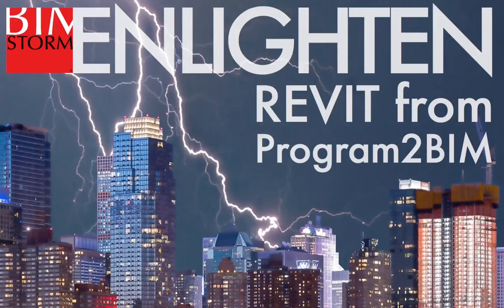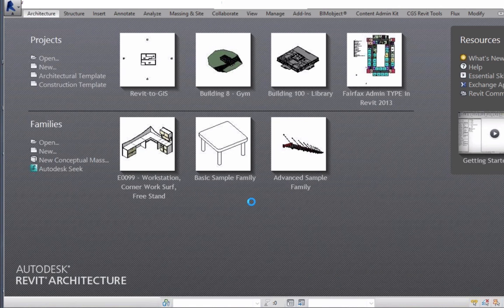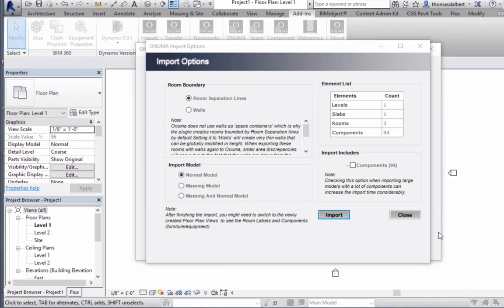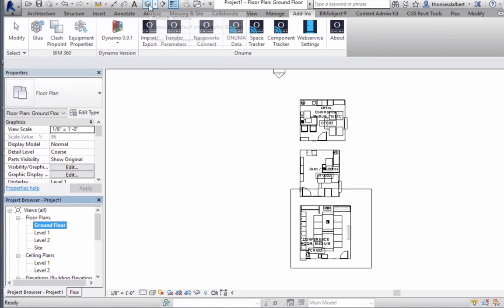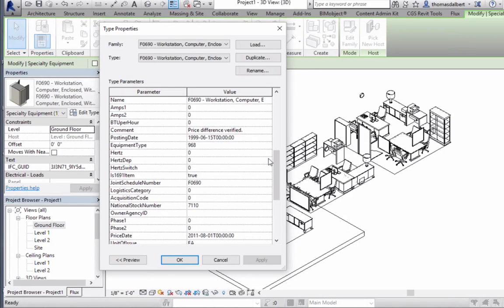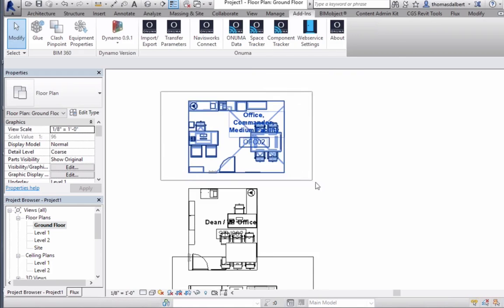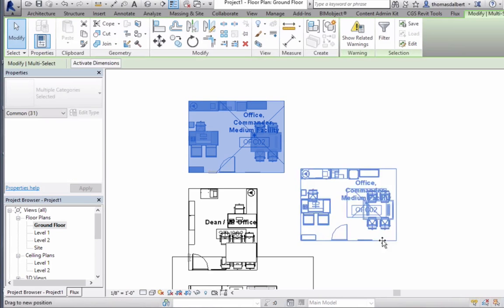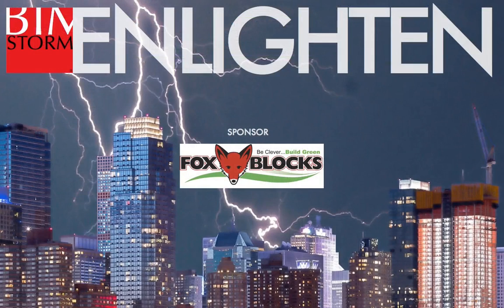5 Revit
More videos here: BIMStorm.com